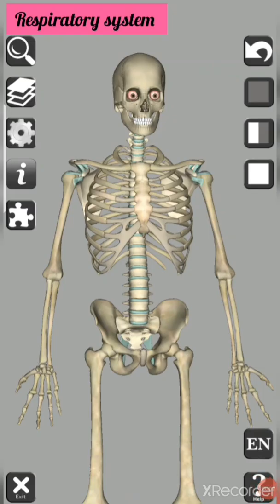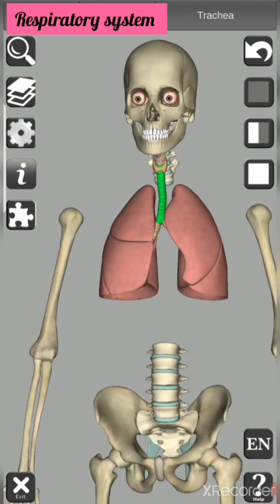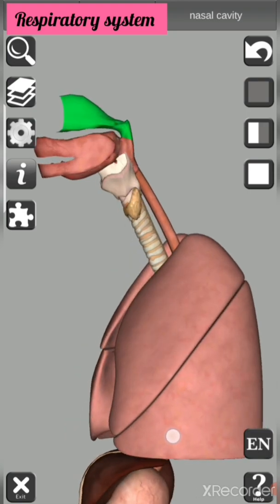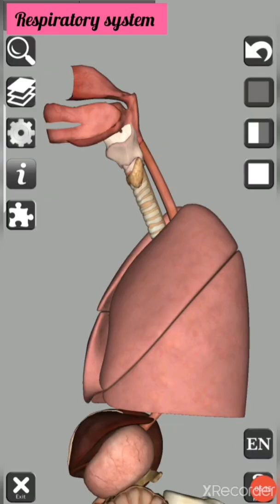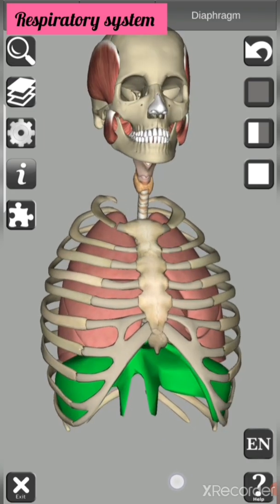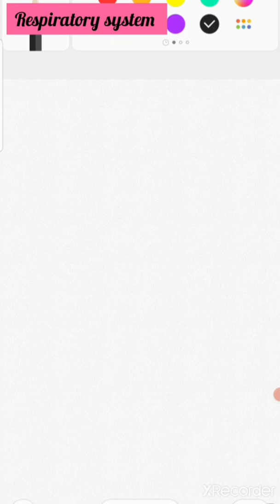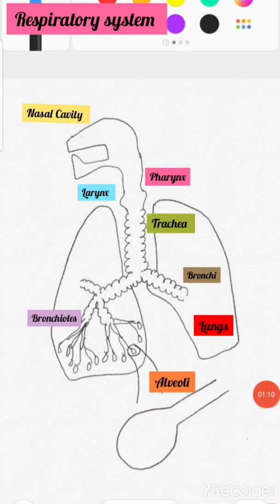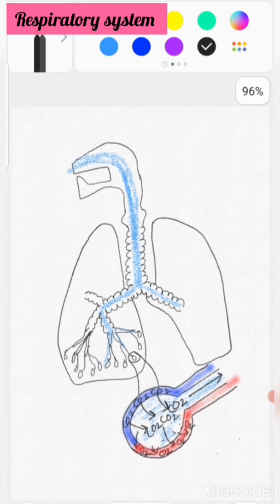'Human body and Organ system' Science Std VIII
Ms. Sayma Adhikari explaining  an important topic in Science,
'Human body and Organ system ' to the Students of Std VIII during her Online teaching-learningSession